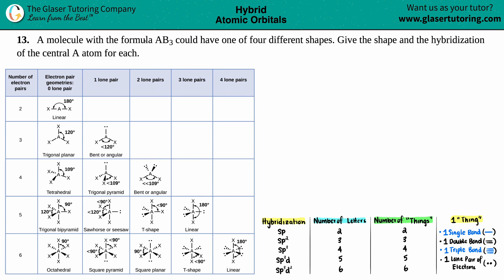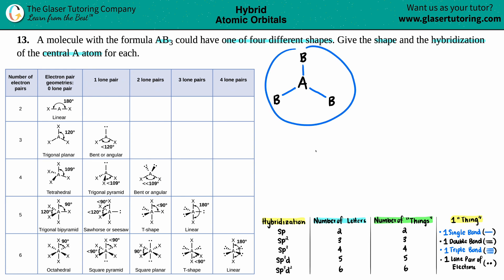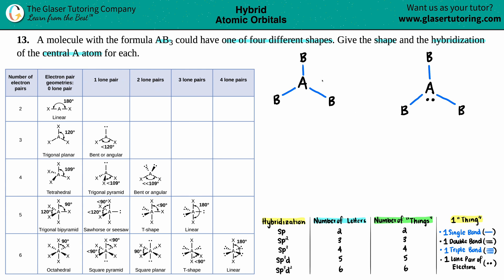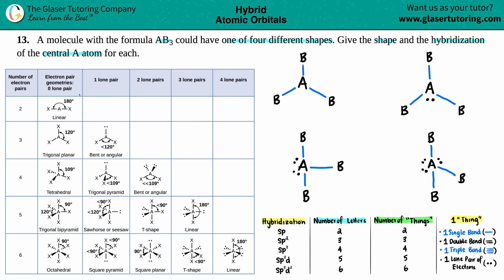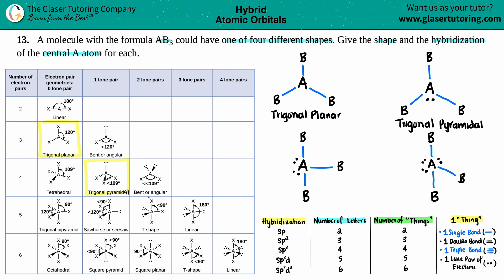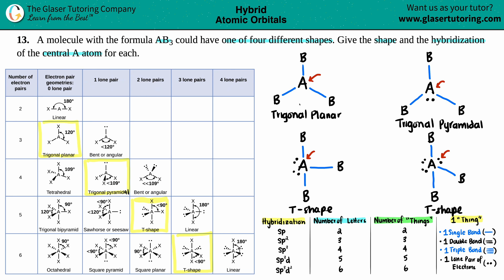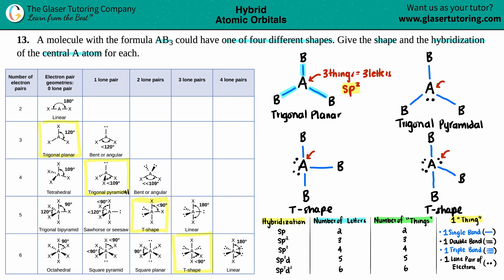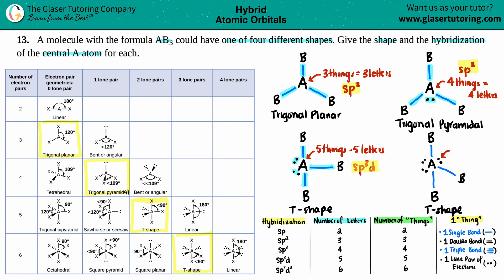8.13 | A molecule with the formula AB3 could have one of four different shapes. Give the shape and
A molecule with the formula AB3 could have one of four different shapes. Give the shape and the hybridization of the central A atom for each.